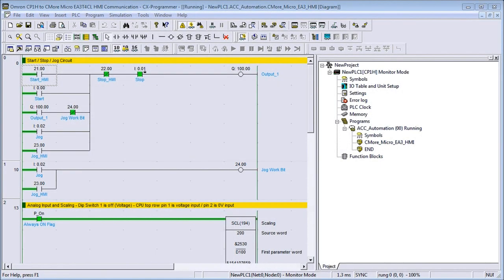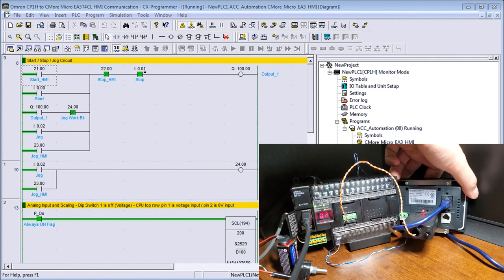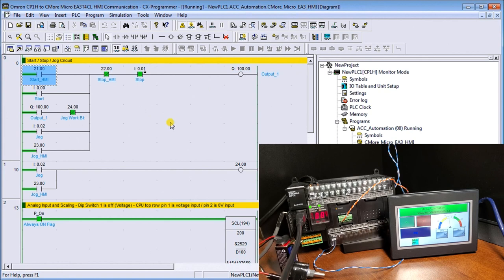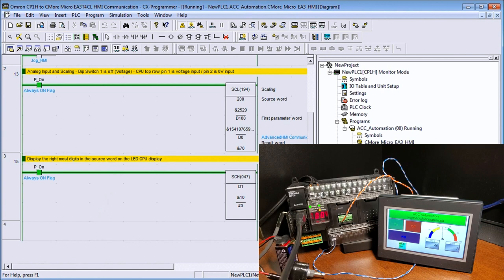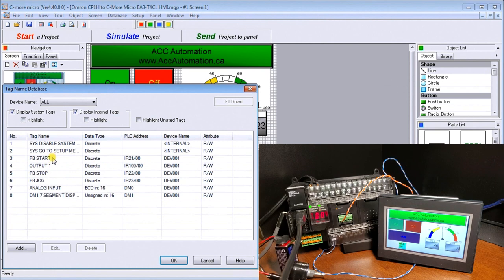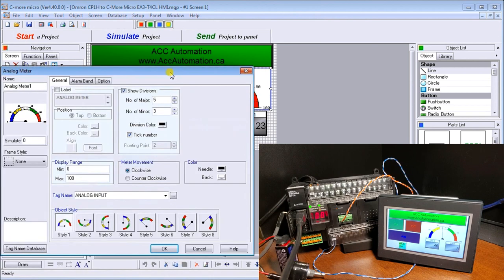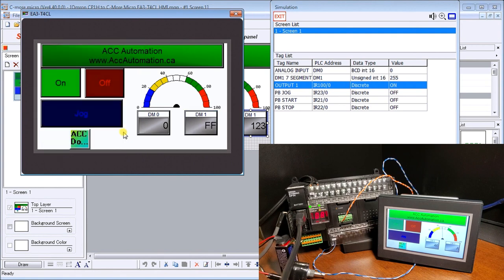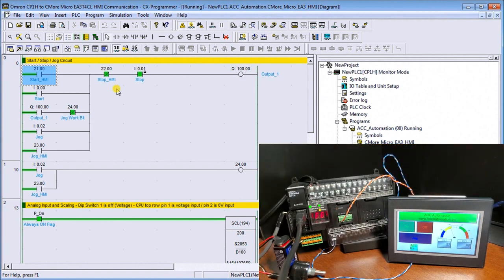Omron CP1H PLC to C-More Micro HMI Communication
The omron plc hmi communication can easily be achieved using the C-More Micro HMI. We will connect the EA3-T4CL cmore micro HMI screen to the Omron CP1H PLC. The devices will communicate serially via an RS485 interface. We will demonstrate reading and writing bits and words from the HMI unit. Let’s get started.

00:00 Introduction
00:33 Hardware CP1H and EA3-T4CL
02:21 Communication Hardware
04:23 PLC Program
07:04 HMI Program
12:38 HMI Simulation
14:08 Testing and monitoring our project
15:44 Conclusion

The C-More Micro HMI panel is a series of human-machine interfaces (HMI) that provide a way for the operator to control and view your programmable logic controller. (PLC) The free C-more microprogramming software is user friendly and fully featured. C-more Micro panels can easily display text, graphics, and bitmaps to effectively communicate critical data to your operator.

Previously we have discussed the following in our C-More Micro HMI Panel:
System Hardware

There are several reasons that we are using the EA3-T4CL C-More Micro Panel. Here are a few:
• Touch screen display
• Free downloadable programming software
• 482 x 272-pixel display (WQVGA) with up to 40 lines by 80 characters of text and graphics
• 32K colours
• 14MB memory
• Built-in USB type Micro-B programming port
• Built-in RJ45 Ethernet Port
• Built-in 15-pin serial communications port
• Built-in RJ12 serial communications port
• Built-in Alarm Control setup that activates beep, back-light flash, customized alarm banner, and red LED blinking
• 0 to 50 °C (32 to 122 °F) operating temperature range (IEC 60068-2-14)
• 2-year warranty from date of purchase